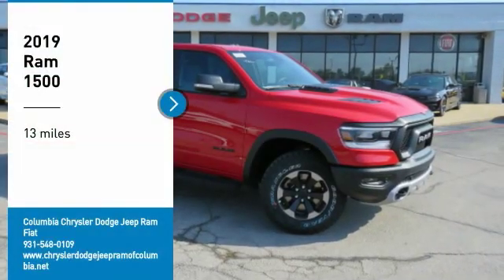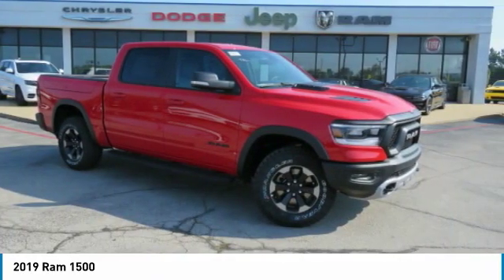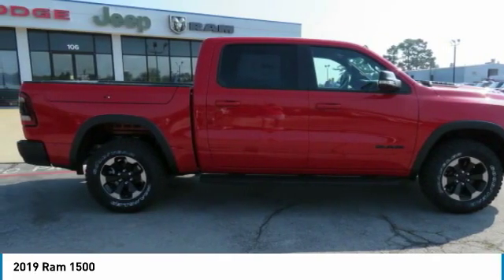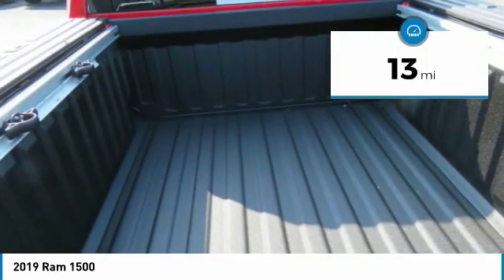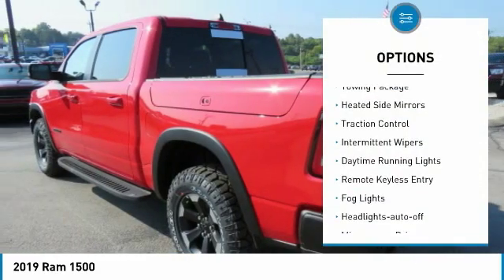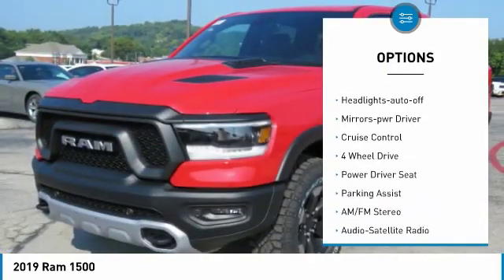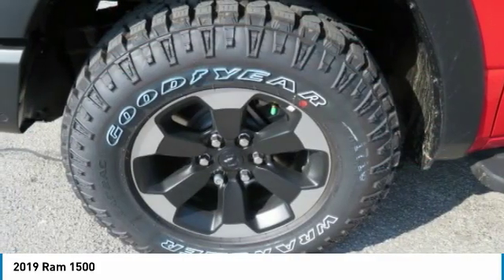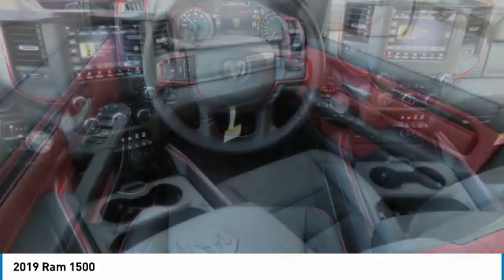2019 Ram 1500 For more information on New 2019 Ram 1500 for sale in the Nashville, TN area vis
106 S. James Campbell Blvd.

106 South Jame Campbell Blvd.

Factory MSRP: $56,265 Dealer Discount of $5,551 off MSRP Flame Red Clearcoat 2019 Ram 1500 Rebel 4WD 8-Speed Automatic HEMI 5.7L V8 Multi Displacement VVT ABS brakes, Compass, Electronic Stability Control, Heated door mirrors, Illuminated entry, Low tire pressure warning, ParkView Rear Back-Up Camera, Remote keyless entry, Traction control. Price does not include Tax, Title or License. Price includes: $500 - Southeast BC Bonus Cash SECKA. Exp. 09/03/2019, $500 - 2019 Retail Consumer Cash 66CK1. Exp. 09/03/2019, $500 - Chrysler Capital 2019 Bonus Cash 44CKB3. Exp. 09/03/2019, $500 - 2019 RAM DT V8 e-Torque Engine Bonus Cash 44CKT. Exp. 09/03/2019